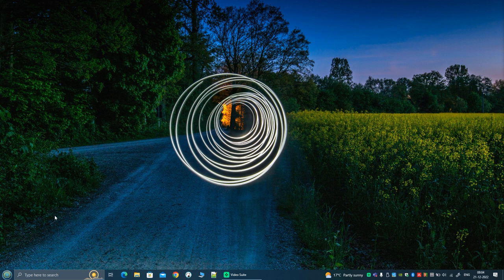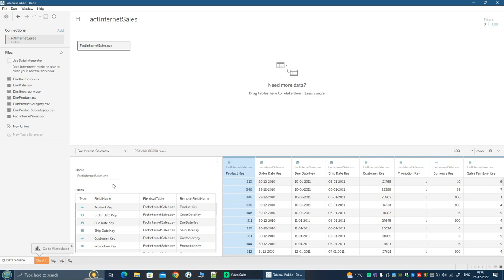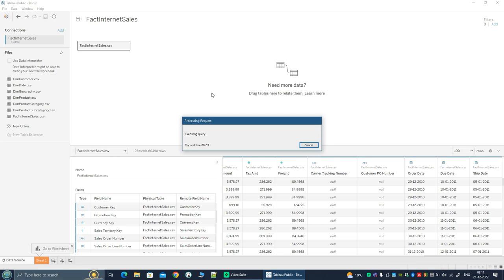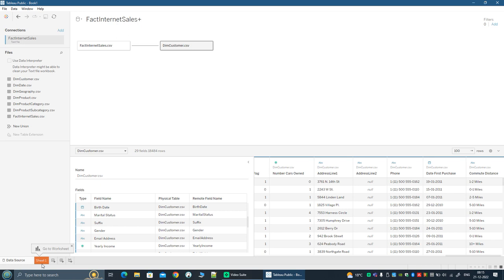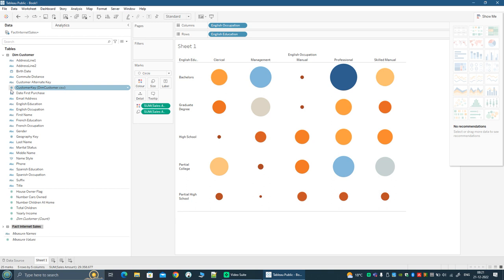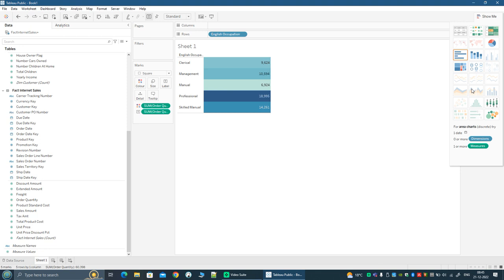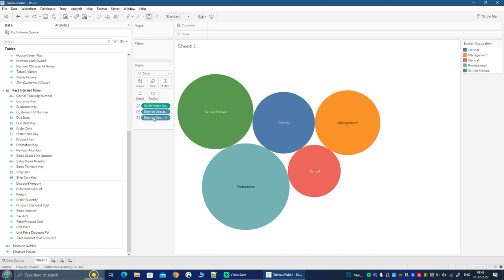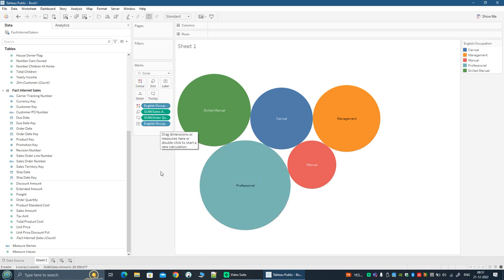Learn basics of Tableau - Part 1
Video Agenda

Tableau is one of the most popular and in-demand skills for creating Data Visualizations.
In this video I will give you a simple demonstration of Tableau.
This video is a part of a Series of videos on Tableau.

Let me know what you think about the content or any questions in the comments below.